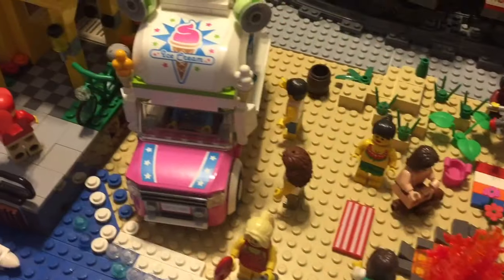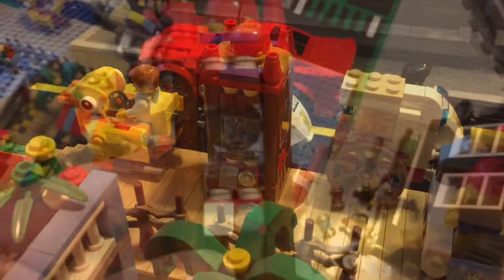LEGO CITY UPDATE | 26 April 2017 | Underground Subway, MOC Pizza, MOC Police, Beach Scene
Welcome to another edition of This Old Lego Brick.  In this episode, we have a Lego City Update that includes a working passenger train and detailed plans of what is to come.

STAK SKAK
Love Lego? Love Chess?  With the Lego Iconic Chess Set (40174), these cards allow you to take a normal game of chess and turn it into a fun, building event.

When you play a card, it may rotate a quarter of the board, swap pieces around, build fortifications and terrain, or allow you to create silly creatures to wreak havoc on the chess board.

The core set contains 56 cards and rules.

Stak Skak is an unofficial product. LEGO, the LEGO logo, the Minifigure, and the Brick and Knob configurations are trademarks of the LEGO Group of Companies.  The LEGO Group does not endorse or authorize this product.